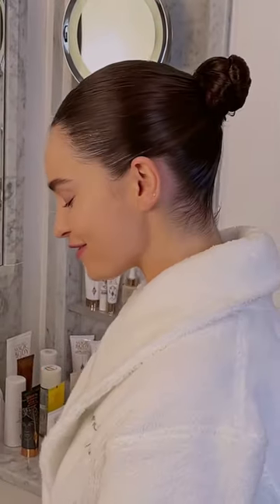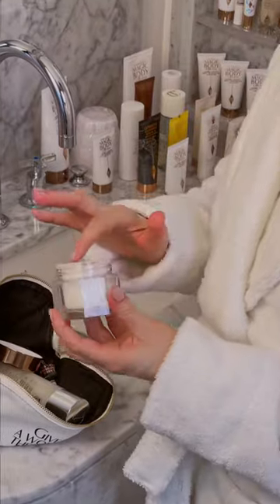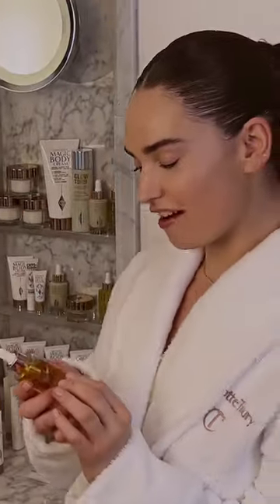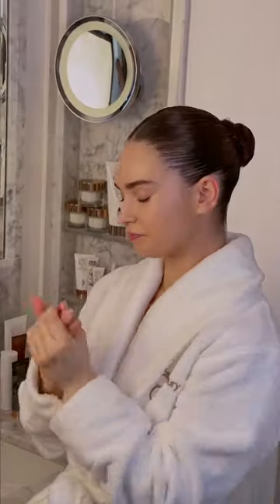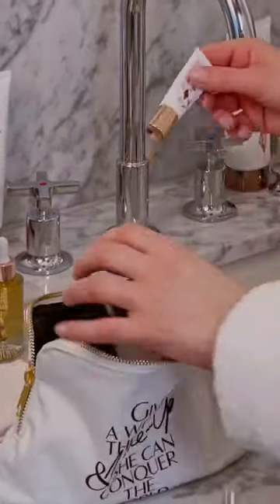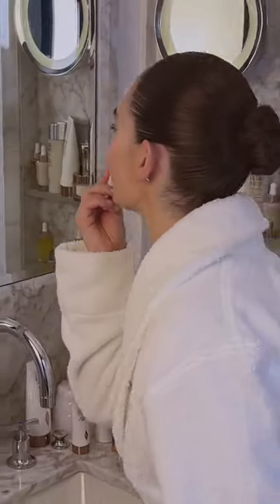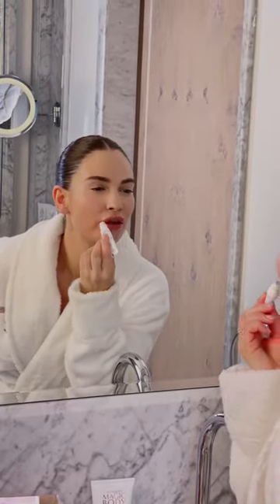Part 2: Get ready with Lily James for The Met Gala ⭐️ Watch for red carpet skin secrets! 🪄